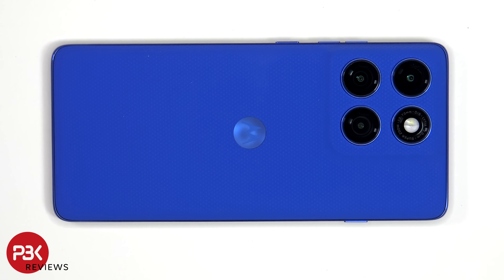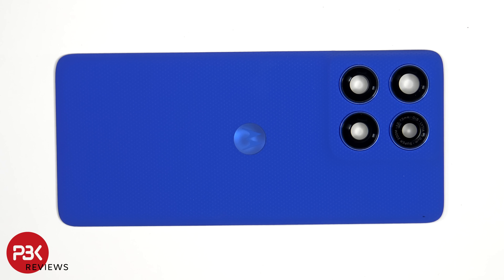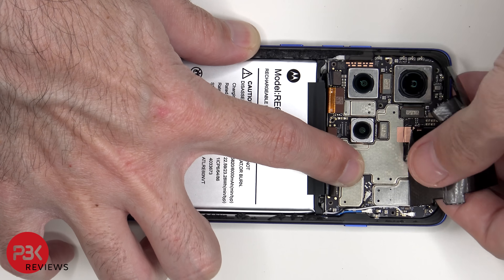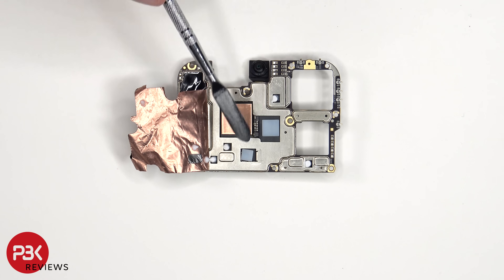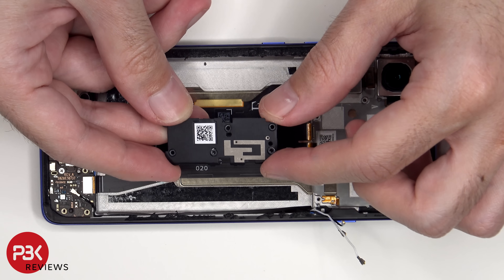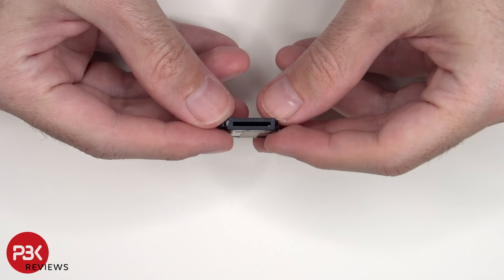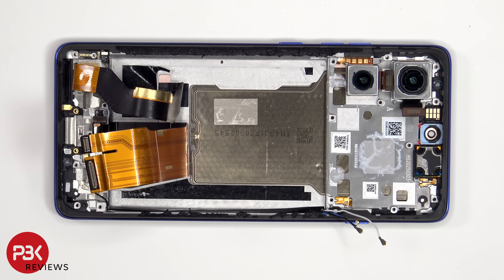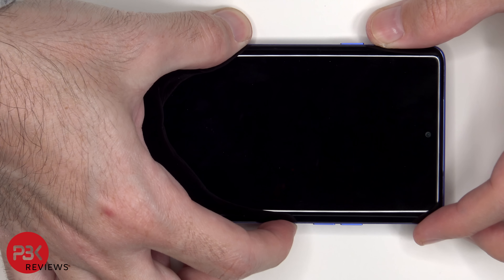Motorola Edge 60 Pro Teardown Disassembly Phone Repair Video Review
300LSE Adhesive